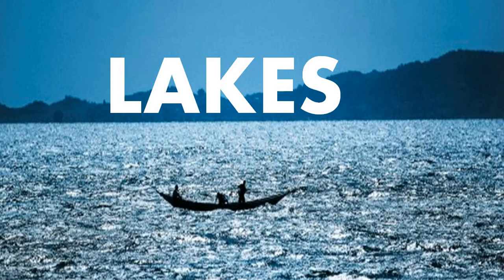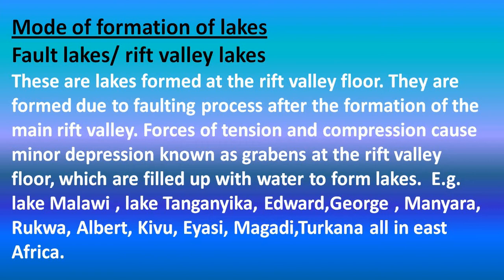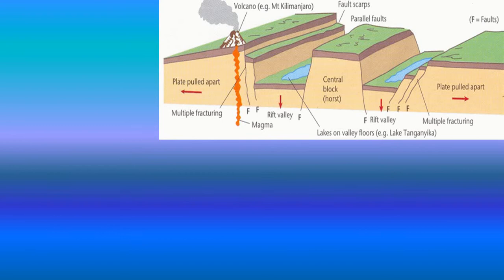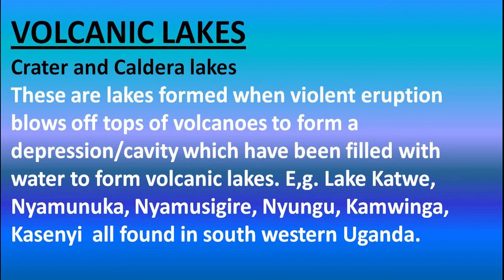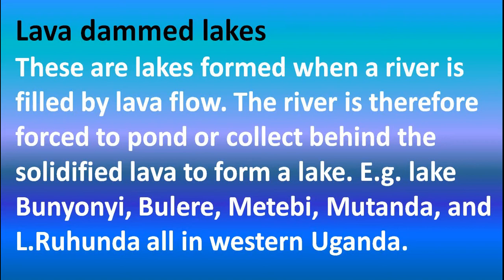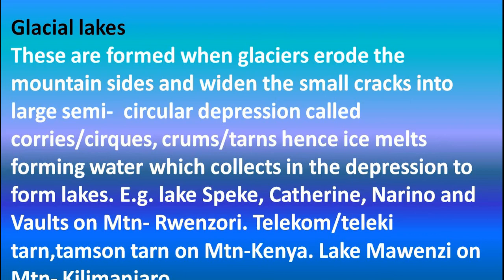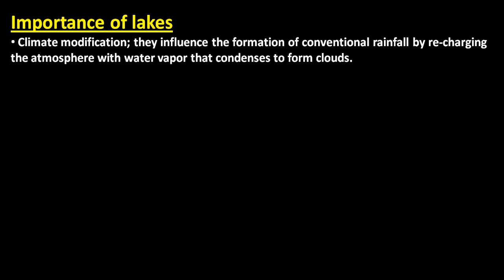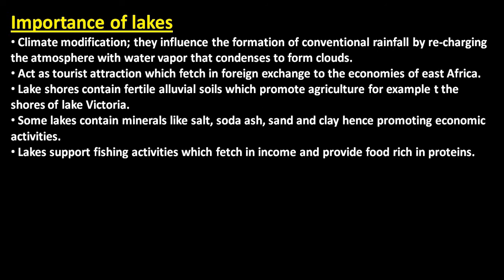FORMATION OF LAKES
A lake is an area filled with water, localized in a basin, surrounded by land, apart from any river or another outlet that serves to feed or drain the lake.[1] Lakes lie on land and are not part of the ocean, and therefore are distinct from lagoons, and are also larger and deeper than ponds, though there are no official or scientific definitions.[2] Lakes can be contrasted with rivers or streams, which are usually flowing. Most lakes are fed and drained by rivers and streams.

Natural lakes are generally found in mountainous areas, rift zones, and areas with ongoing glaciation. Other lakes are found in endorheic basins or along with the courses of mature rivers. In some parts of the world, there are many lakes because of chaotic drainage patterns left over from the last Ice Age. All lakes are temporary over geologic time scales, as they will slowly fill in with sediments or spill out of the basin containing them.

Many lakes are artificial and are constructed for industrial or agricultural use, for hydro-electric power generation or domestic water supply, or for aesthetic, recreational purposes, or other activities.